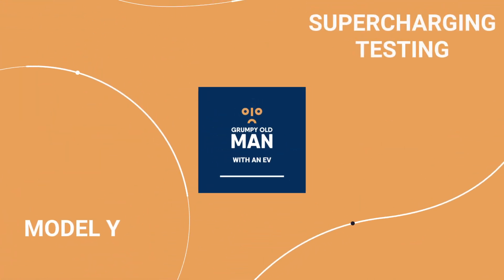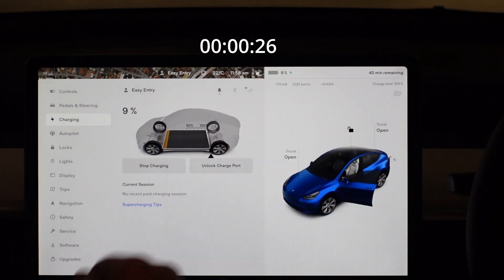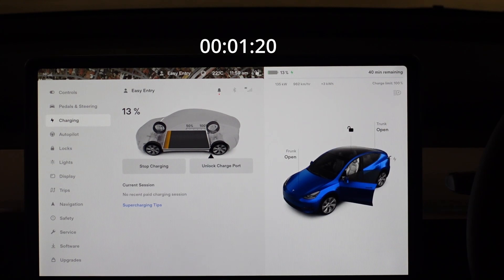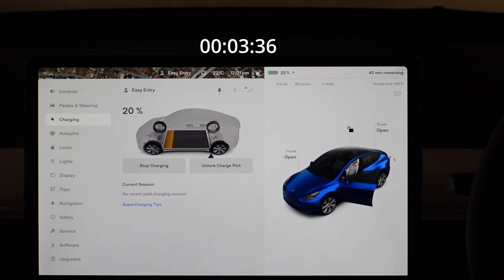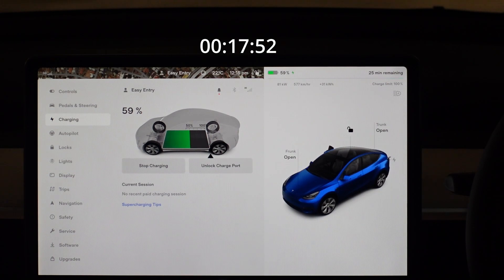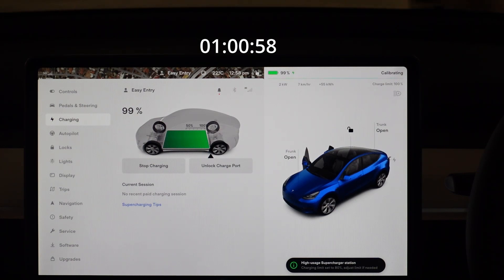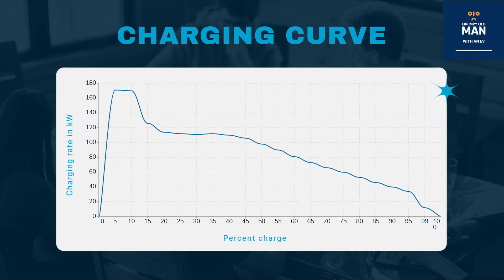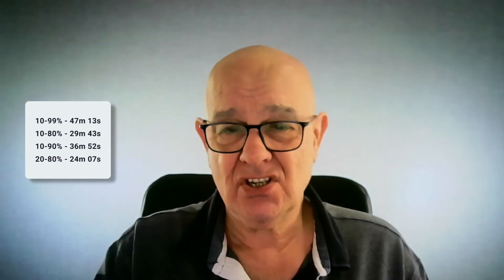Supercharging a Model Y RWD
As promised a video on the supercharging capabilites of hte Model Y RWD.  It is only capable of 170kW (I hit 171kW!).  Took it from 8% to 100% at a V3 Supercharger (capable of outputting 250kW)